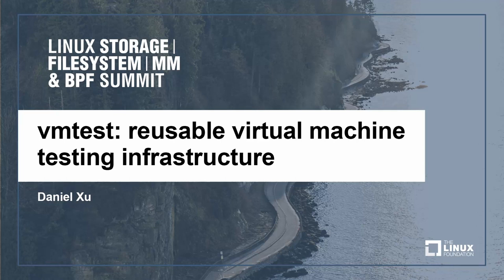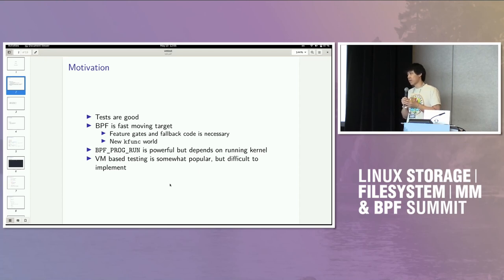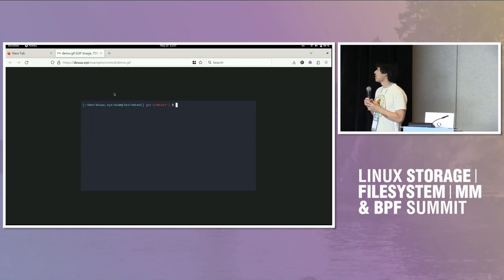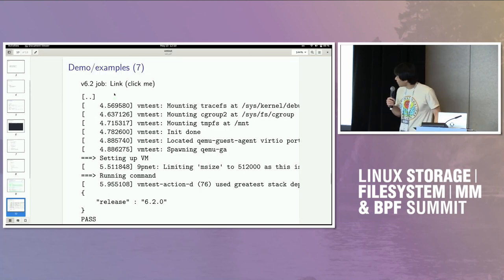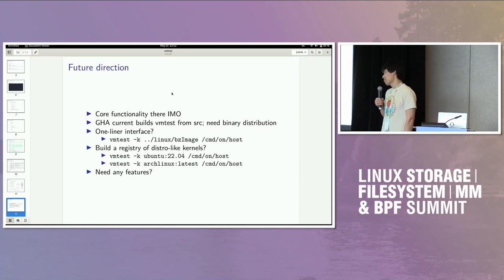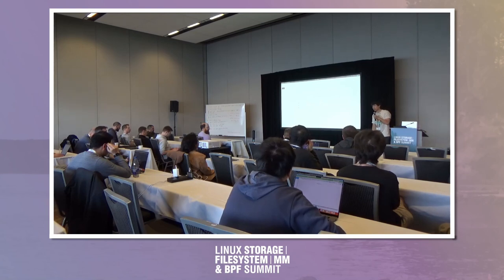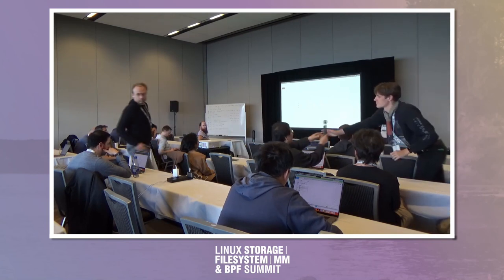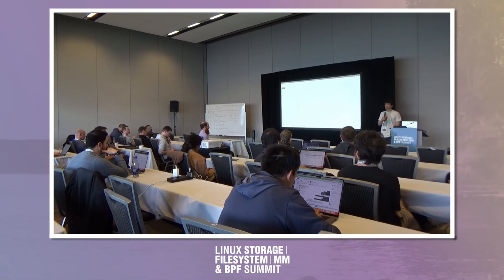vmtest: reusable virtual machine testing infrastructure - Daniel Xu